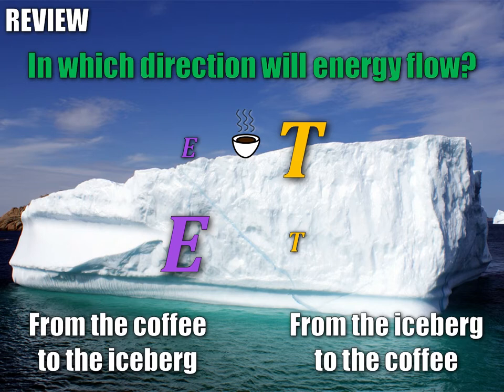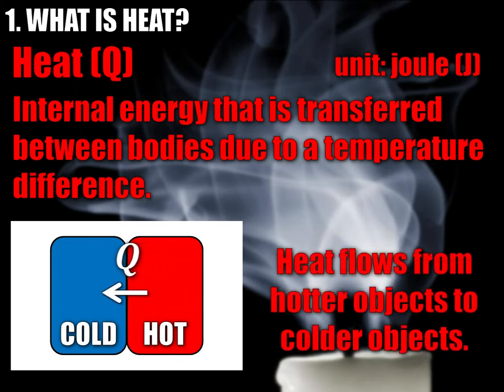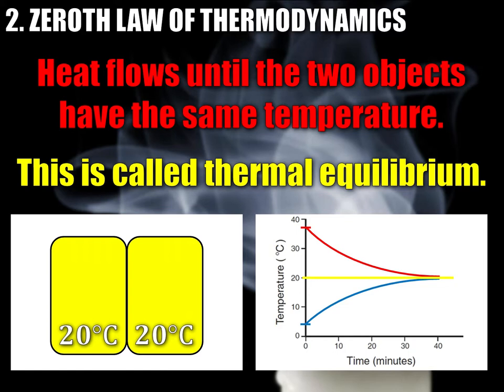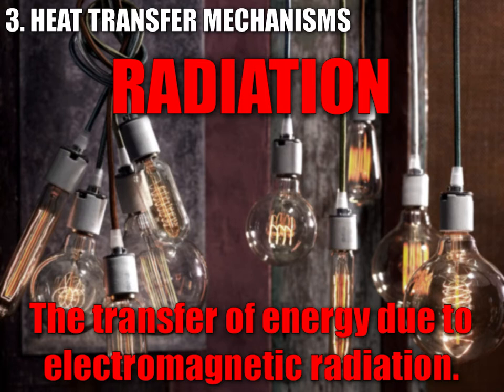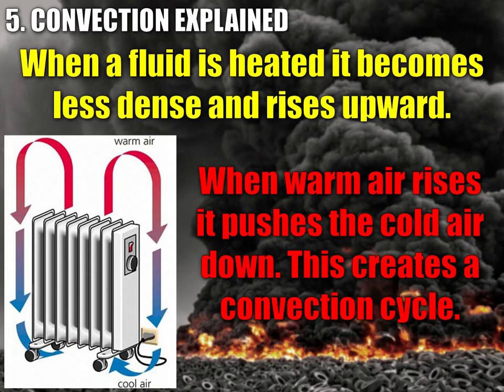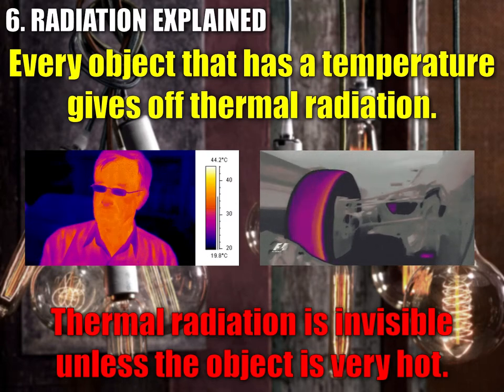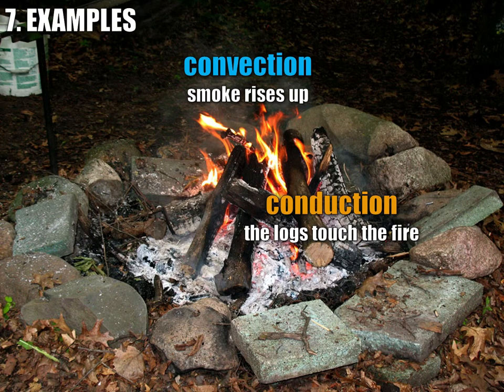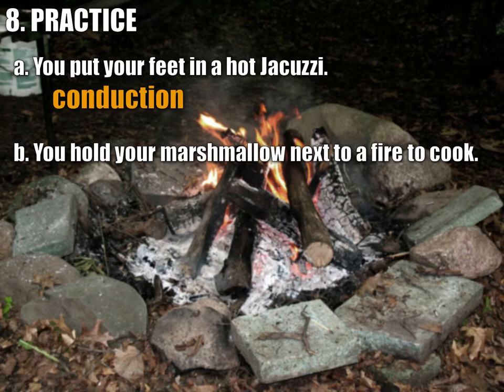PHYZR#14: Heat Transfer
In this lesson we discuss the many ways that internal energy can be transferred from one object to another. We'll talk about heat and the heat transfer mechanisms: conduction, convection, and radiation.